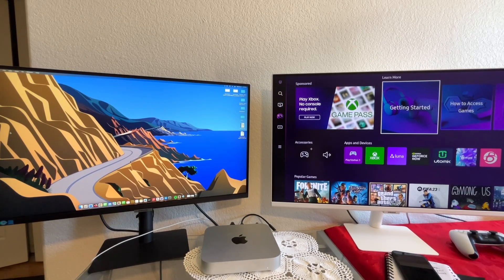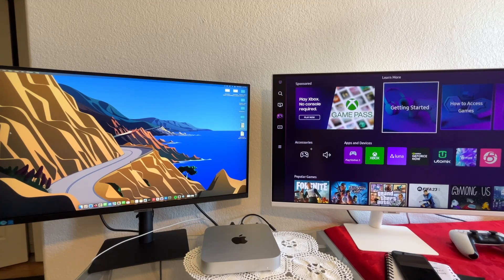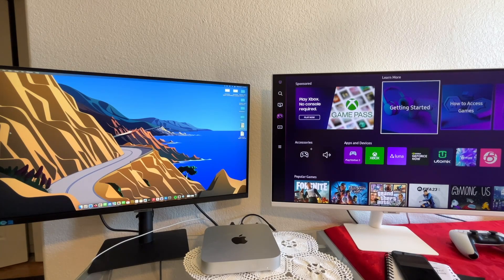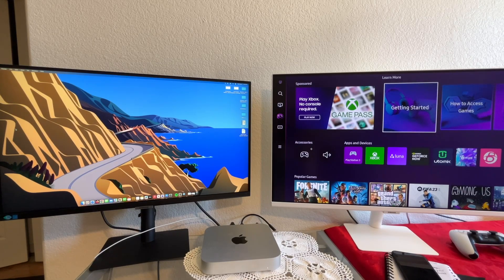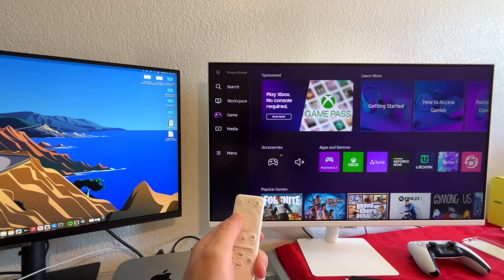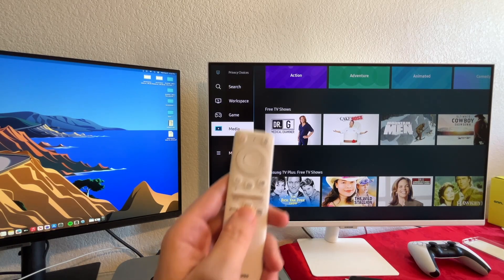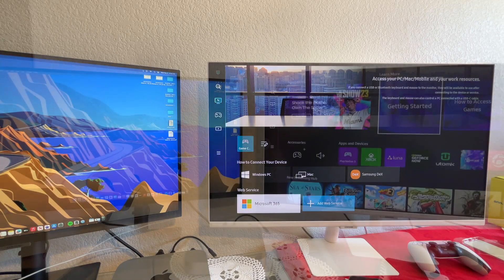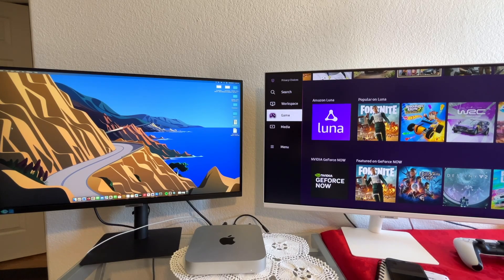Samsung S80 4K Monitor OR Samsung M70B 4K Monitor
Samsung m70b on Amazon
Samsung s80 on Amazon